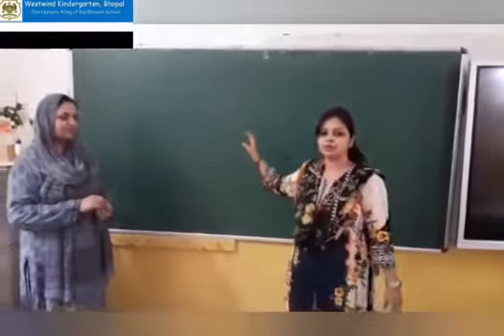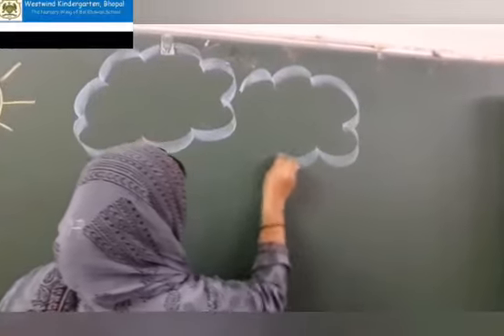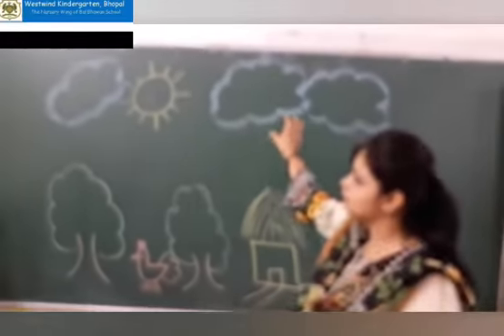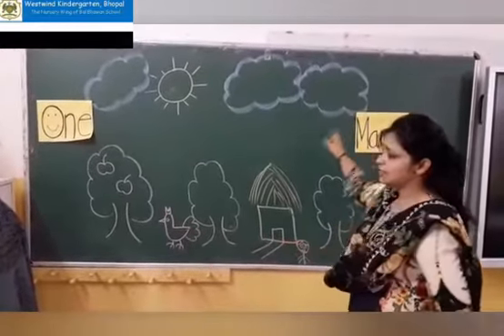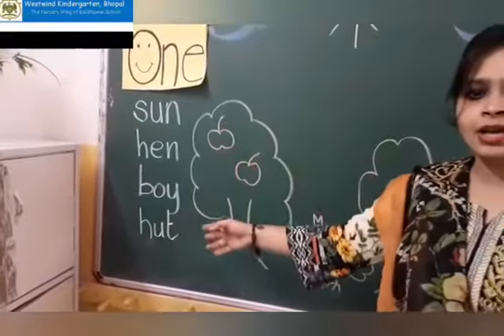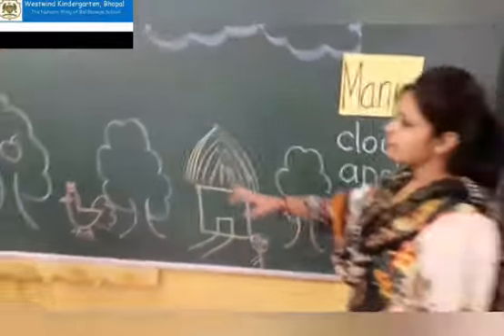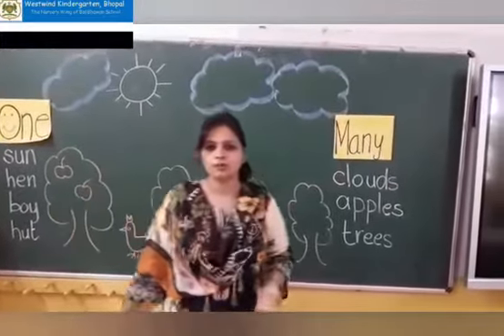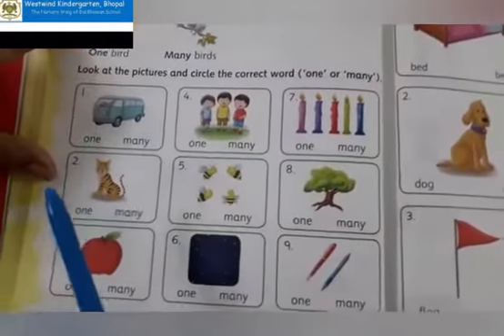24-8-20 English:(Introduction of One & Many)